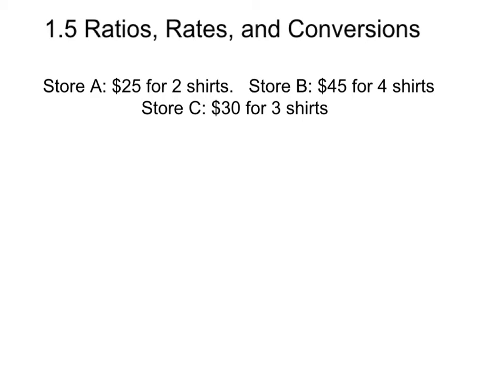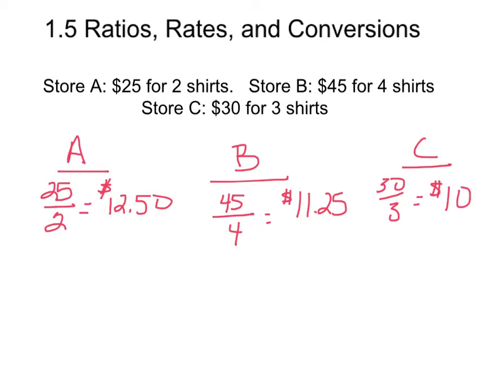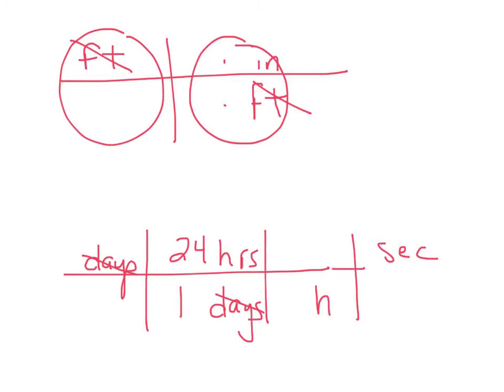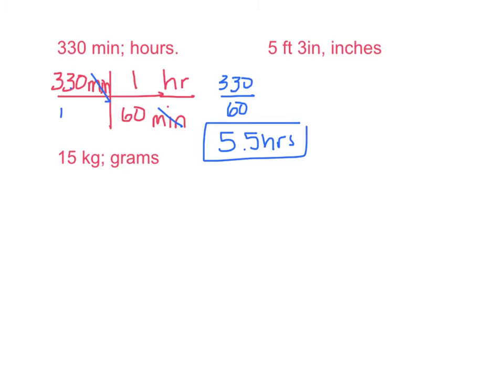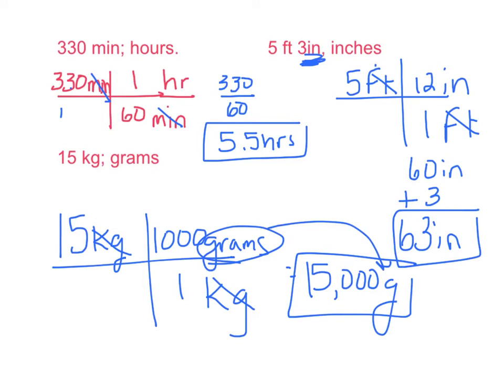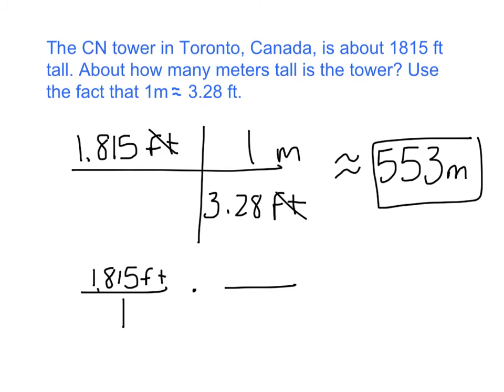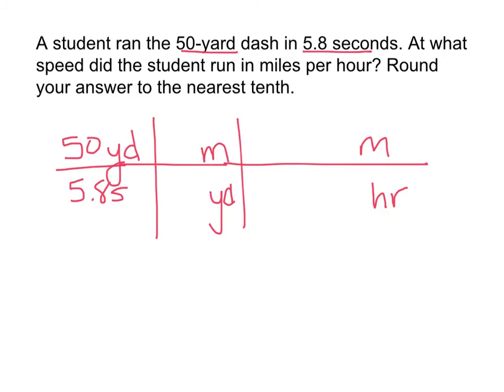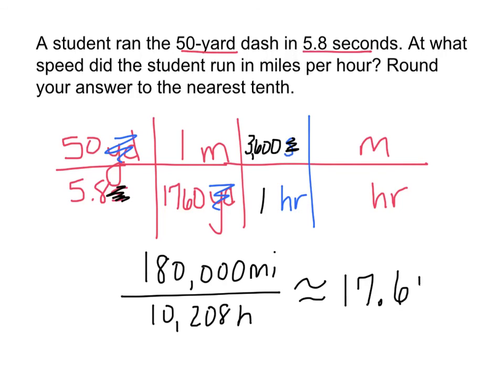HONORS- Section 1.5 (Monday 8/19) - Rates, Ratios and Conversions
honors ch 1 section 5